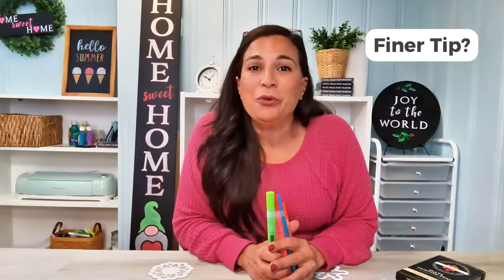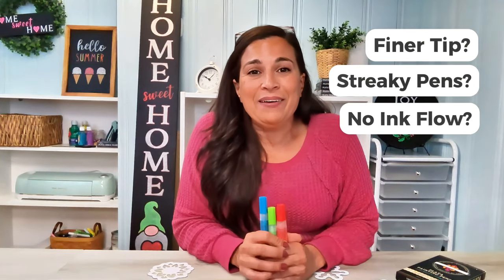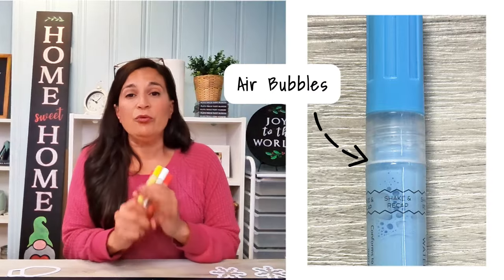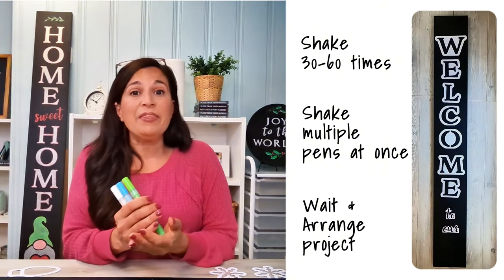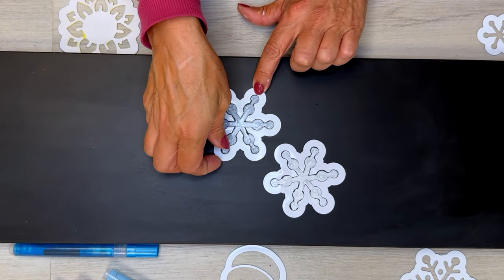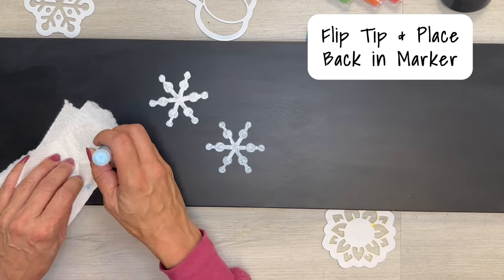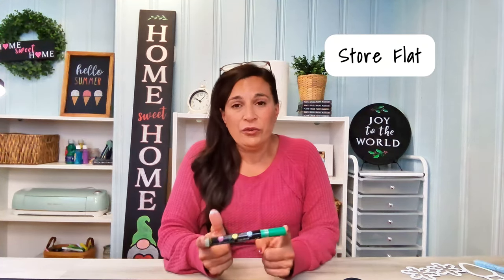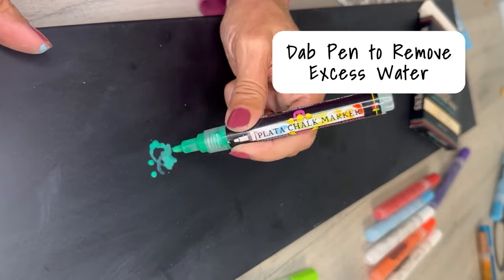3 Amazing Tips for Paint Pens & Chalk Markers to Bring Your Crafts Next Level - Plata Chalkboards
Want your chalk markers and paint pens to work like magic every time? 🌟 Discover insider tips to make your chalk markers and paint pens deliver consistently brilliant results in your DIY projects!

Welcome to the Plata Chalkboards channel! If you've ever struggled with streaky paint pens, dry marker tips, or wished for a finer touch in your DIY projects, this video is for you! 🎉 Today, Karen from Plata Chalkboards shares game-changing tips on how to get the most out of your acrylic paint pens and chalkboard markers, ensuring your home signs and DIY craft projects are always smooth, vibrant, and stunning.

In this video, you’ll learn:
1:06 How to fix streaky markers
2:36 How to get a fine tip for your marker
3:17 How to fix dried markers

👉 **Shop Our Products**:
- **[Erasable Paint Pens] – Vibrant colors, easy to use, and perfect for your DIY projects.
- **[Chalkboards] – High-quality indoor and outdoor chalkboards to elevate your creative space.
- **[Magnetic Chalkboard Stencils] – Frustration-free stencils that make crafting fun and easy!

Whether you're a seasoned DIY enthusiast or just starting out, these tips will help you create beautiful, professional-looking signs with ease. 🔔

Happy crafting and enjoy creating your beautiful signs!